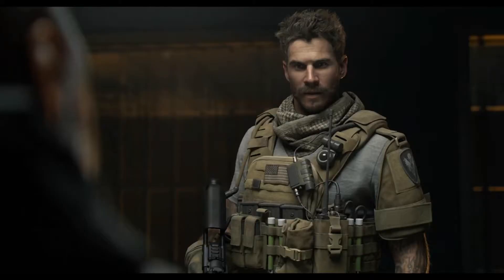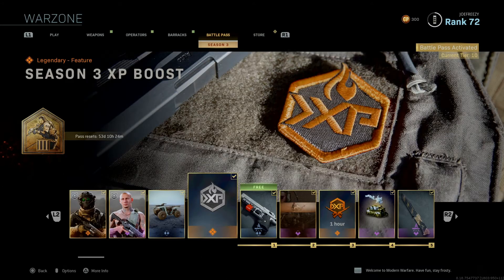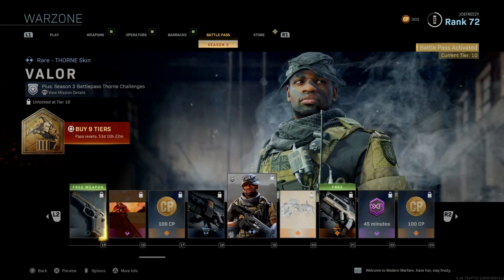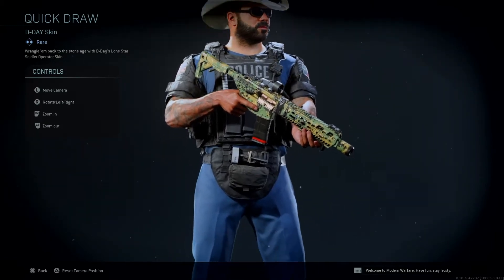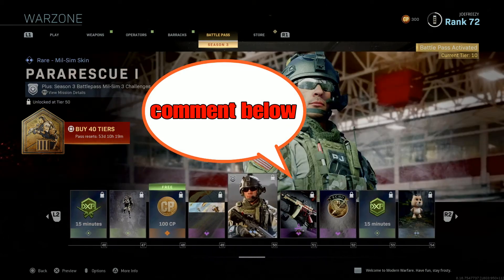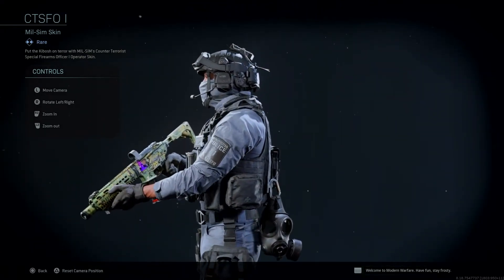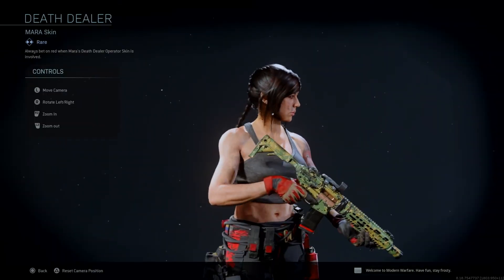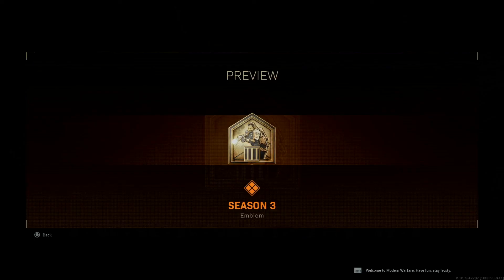Call of Duty -NEW Battle Pass - Season 3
Everything you need to know from the NEW Season 3 Battle Pass from Call of Duty Modern Warfare.